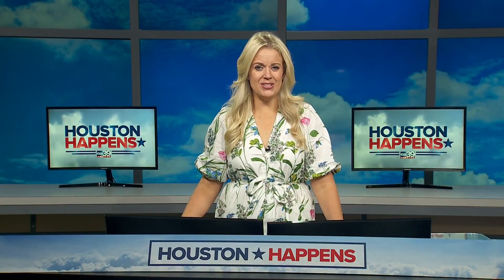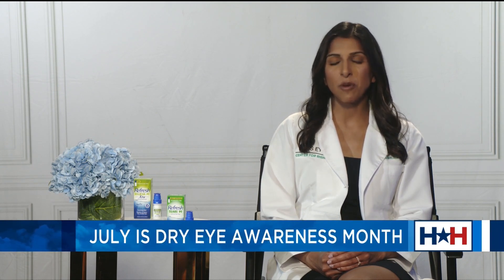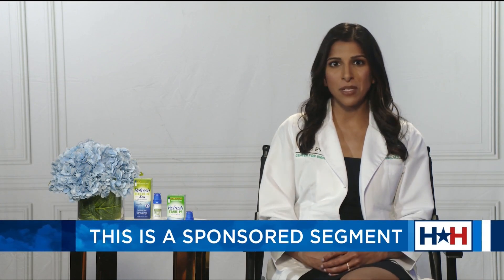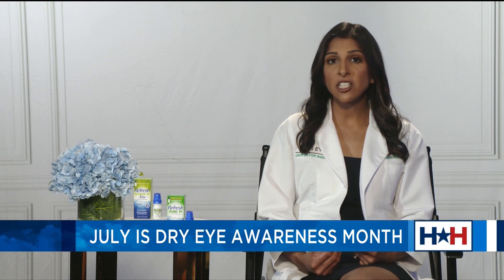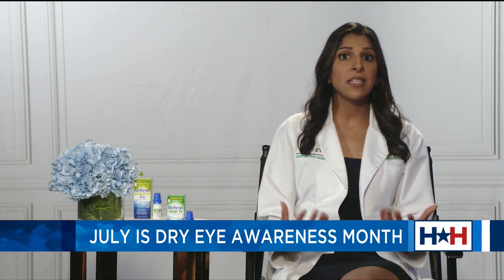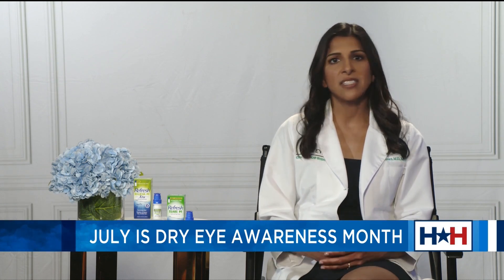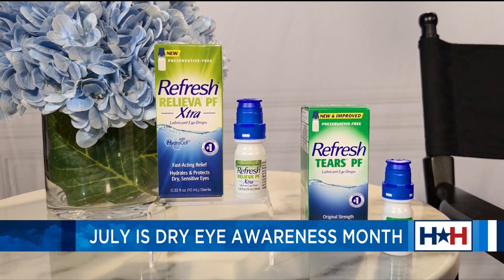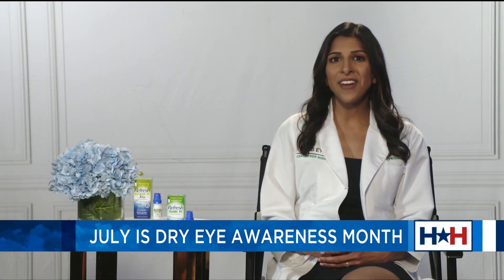Dry Eye Awareness Month | Houston Happens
The month of July is Dry Eye Awareness Month! Did you know that millions of Americans suffer from dry eyes? If you're one of them, medical officials encourage you to see a doctor. There are treatments available that can help you feel better! And remember, you're not alone!